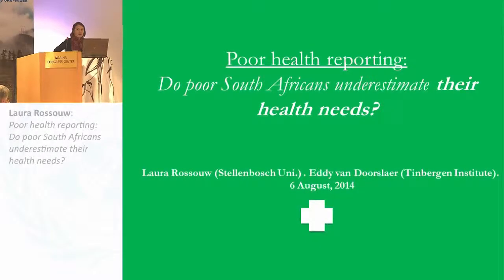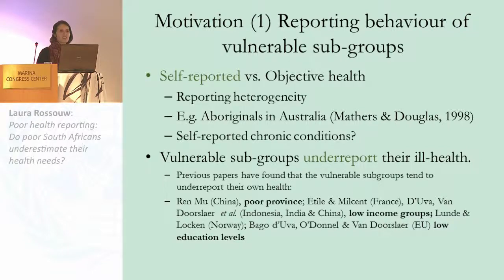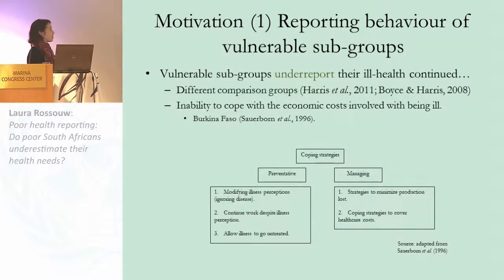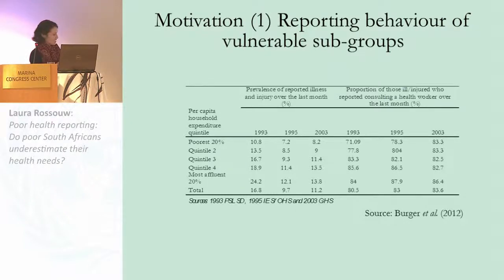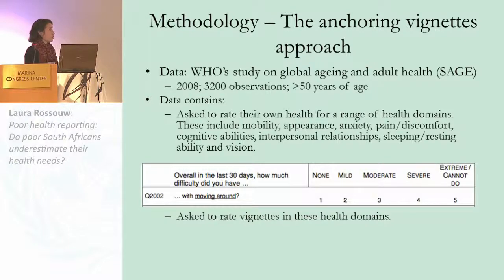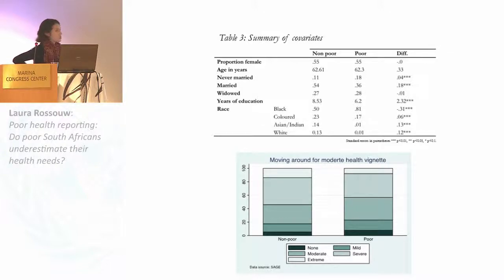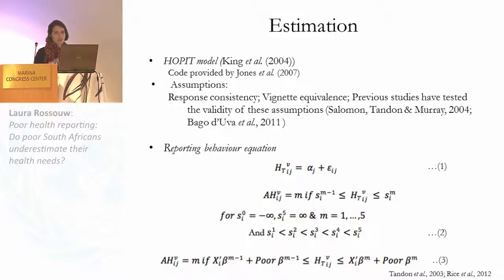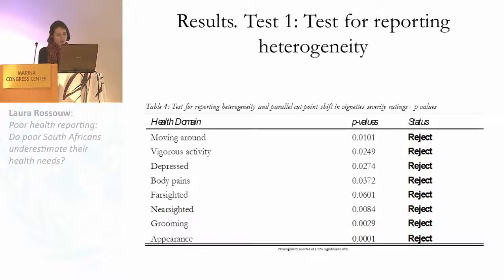Inequality Conference - Special session on South Africa 2 4/5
Poor health reporting: Do poor South Africans underestimate their health needs?
Laura Rossouw